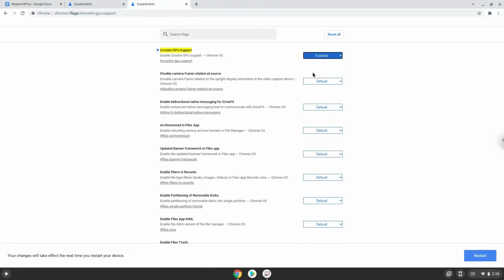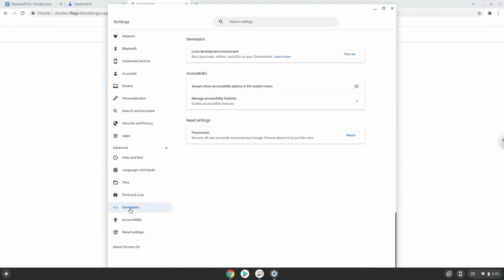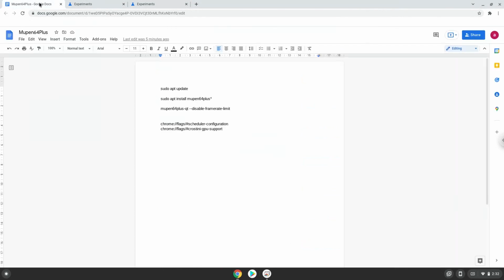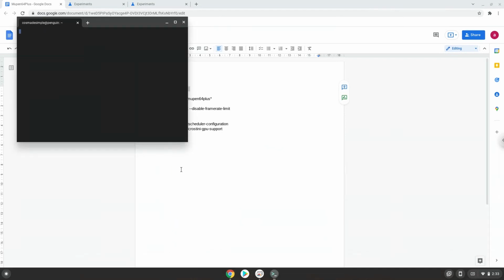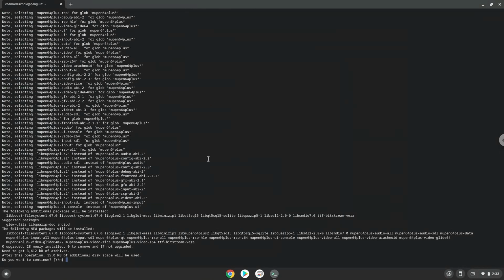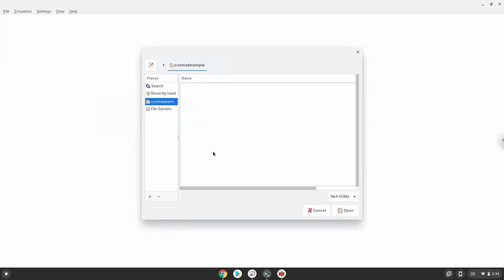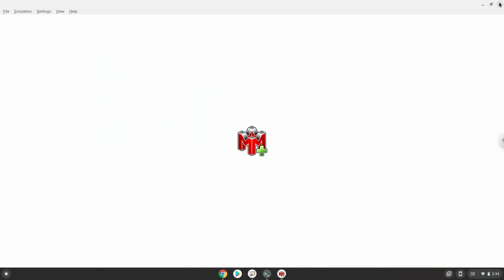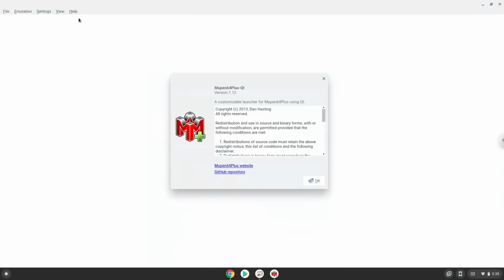How to install Mupen64Plus on a Chromebook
In this video, we are looking at how to install Mupen64Plus on a Chromebook.

Controllers will sadly not work with this tutorial.